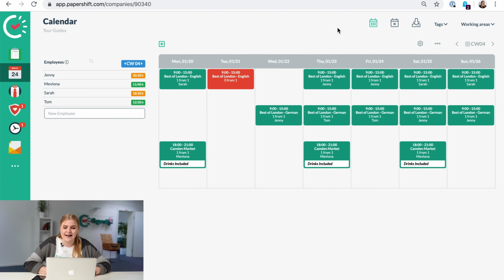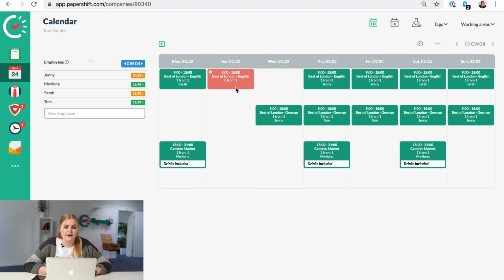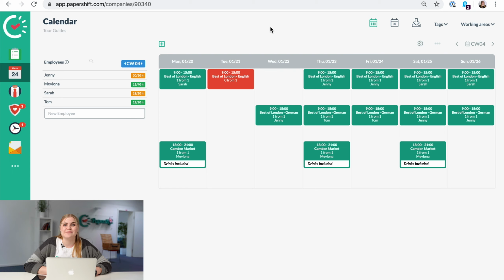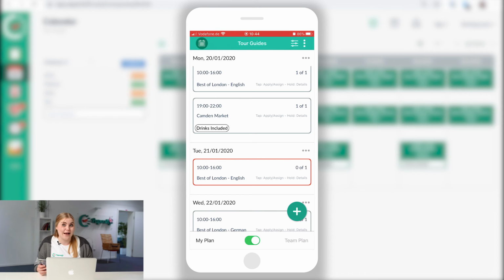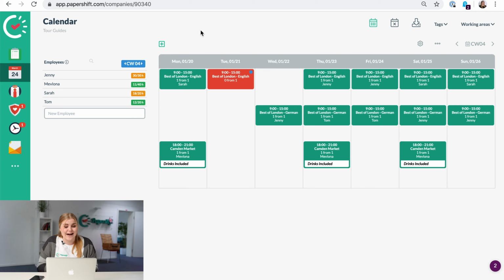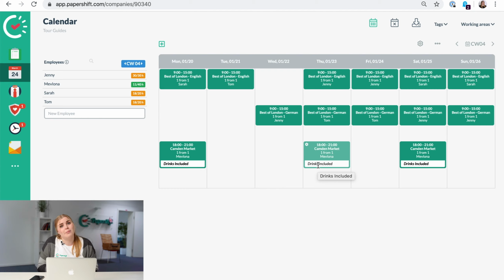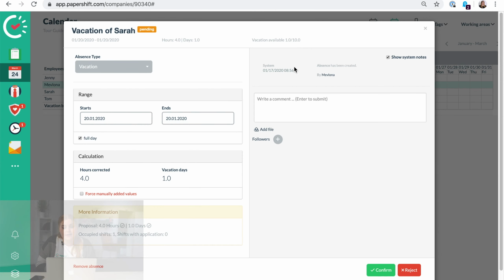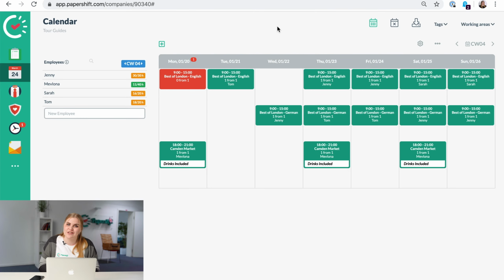Planning Tour Guides | EN Papershift Solutions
Offering guided tours requires qualified staff that have an understanding of the tours as well as speak the relevant language. This often means coordinating freelancers or students who are not always available.
In this video Mevlona shows you how your staff can apply to open tours with the Plan App that are relevant to them as well as how to find a replacement if someone is sick on short notice.

Papershift is cloud-based workforce planning that involves employees - easy, intuitive & online. With Papershift, companies save time and hassle, no matter if it's shift planning, vacation and absence planning or time tracking.

In our channel you will find information about new releases and new products,
use cases that show you how Papershift can help you solve the challenges of personnel planning in your company, success stories in which our customers tell you how to work successfully with Papershift and webinars in which we explain the basic functions of Papershift to you.